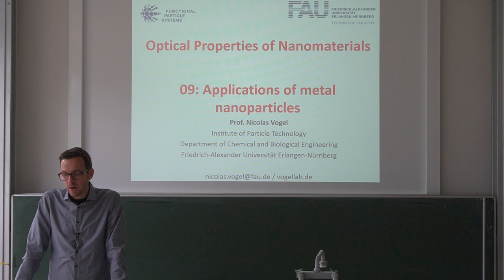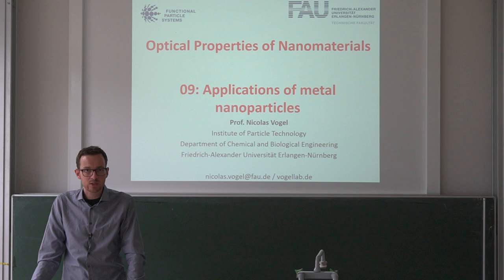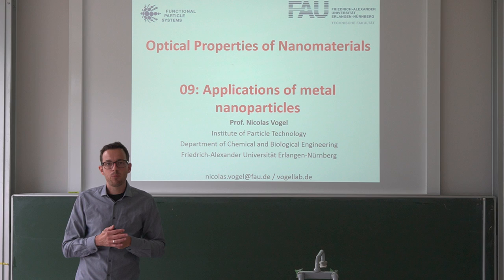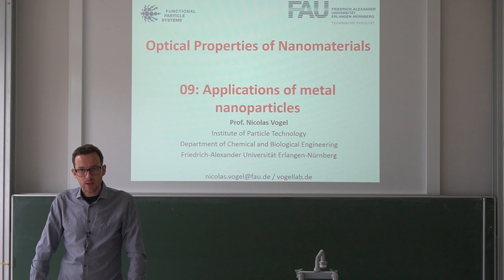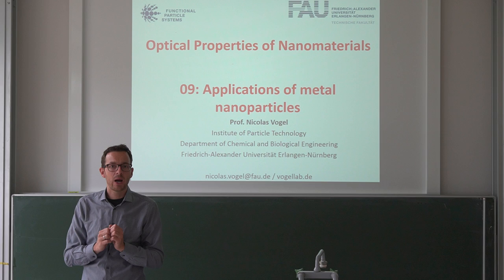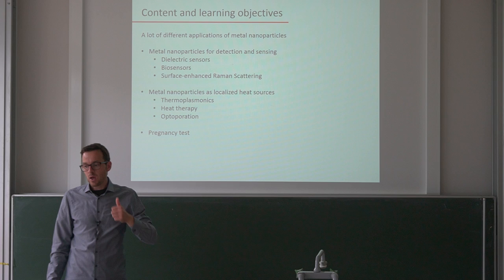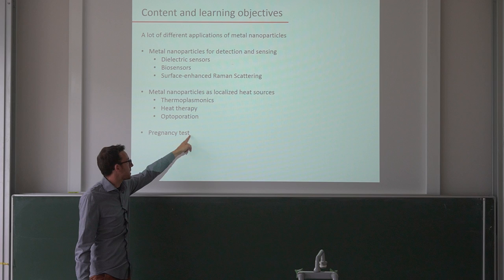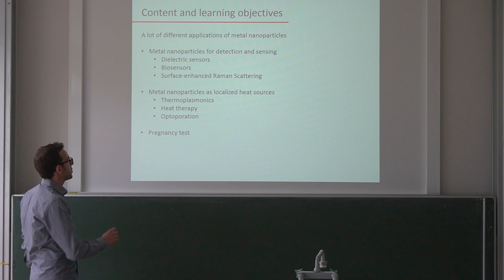Optical Properties of Nanomaterials 09: Applications of metal nanoparticles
Lecture by Nicolas Vogel. This course gives an introduction to the optical properties of different nanomaterials. We derive fundamental relations describing the interactions between materials and electromagnetic radiation and discuss the resulting optical properties for dielectric, metallic and semiconducting particles.

This chapter discusses applications of the optical properties of metal nanoparticles, including:
Sensing of the dielectric environment
biosensing
Surface-enhanced Raman Spectroscopy
Thermoplasmonics
Localized heating
Bubble formation
Optoporation
Pregnancy tests